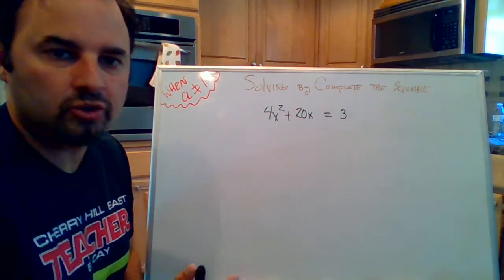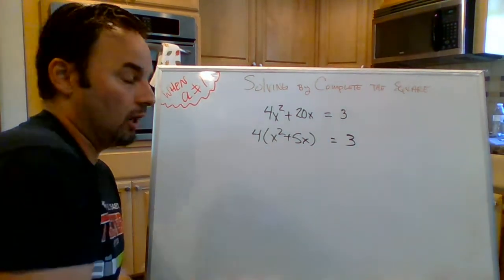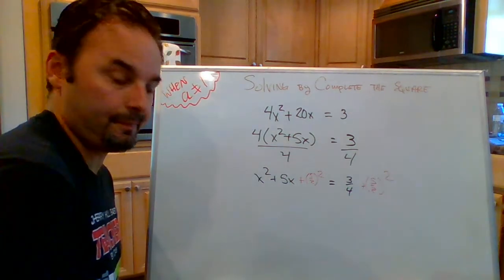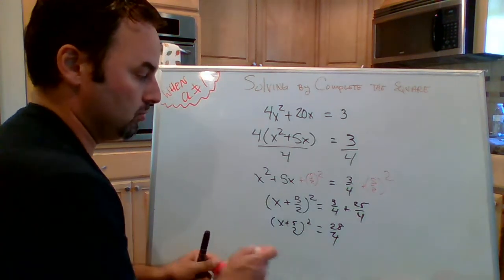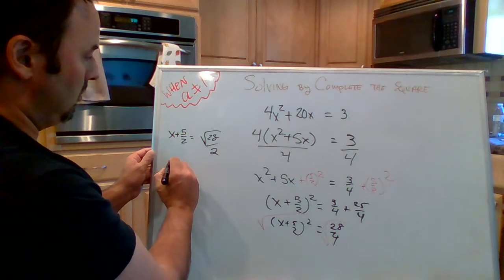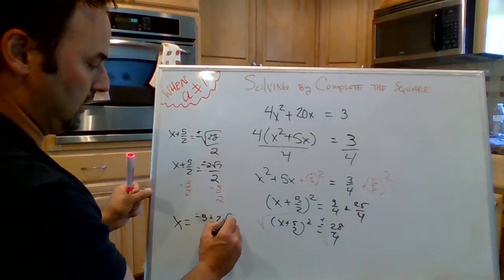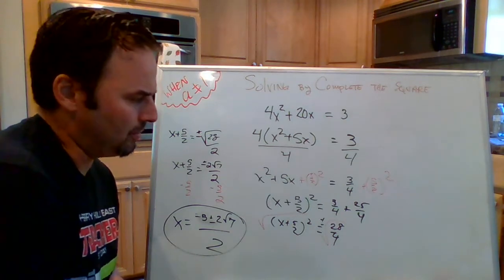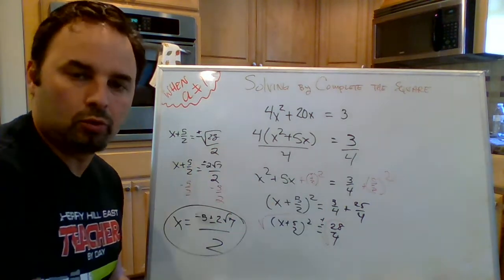How to complete the square when a doesnt not equal 1